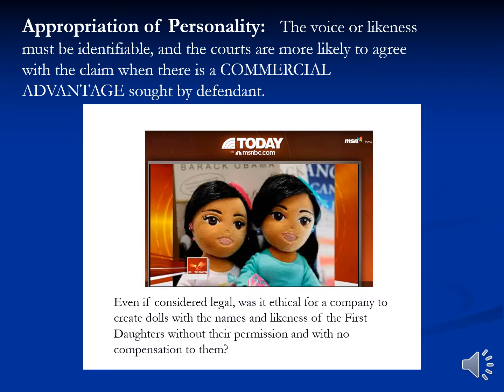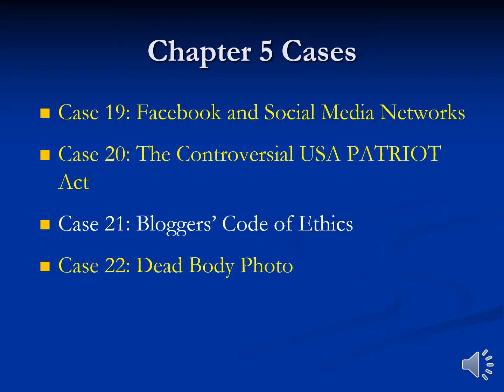Module 5 Invasion of Privacy by Media, Workplace & Social Media Ch 5 6 7 final